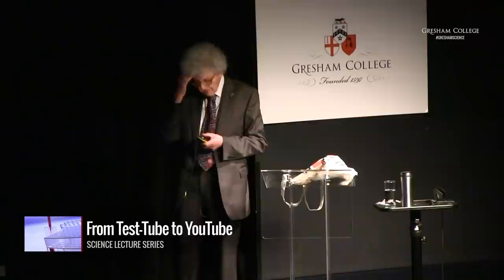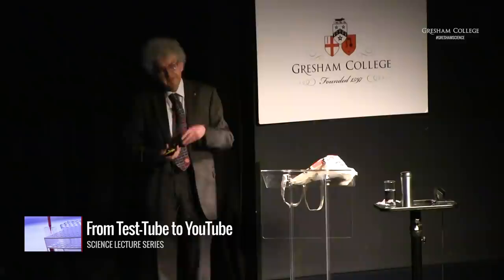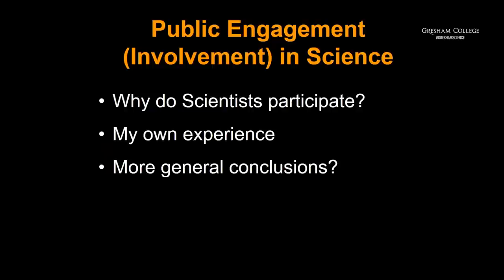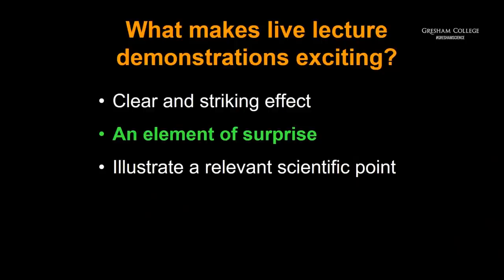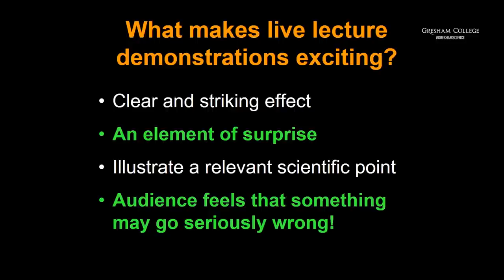From Test-Tube to YouTube - Professor Sir Martyn Poliakoff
This lecture explains how my participation in making some videos for the University of Nottinghams test-tube YouTube channel led to collaboration with the video-journalist Brady Haran, and the creation of the YouTube channel, The Periodic Table of Videos. Beginning as a collection of 120 videos (one for each of the elements of the Periodic Table, plus introduction), it gathered momentum and now has about 600 uploaded videos, 790,000 YouTube subscribers and more than 130 million views in over 200 countries. Its evolution and success will be explained.

The transcript and downloadable versions of the lecture are available from the Gresham College